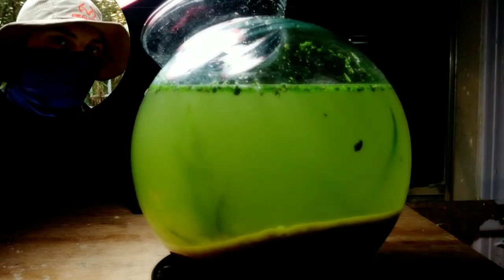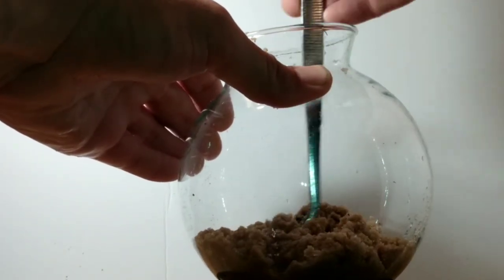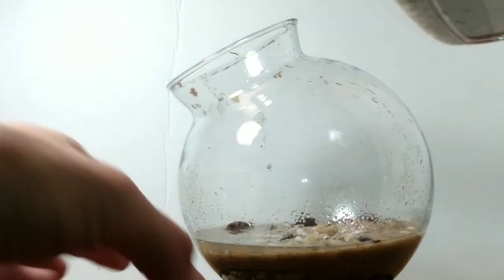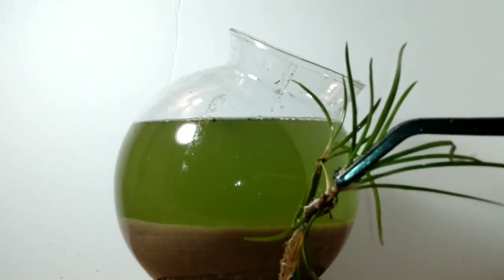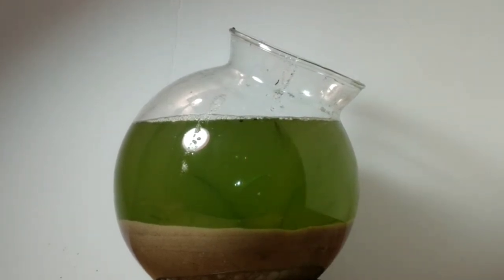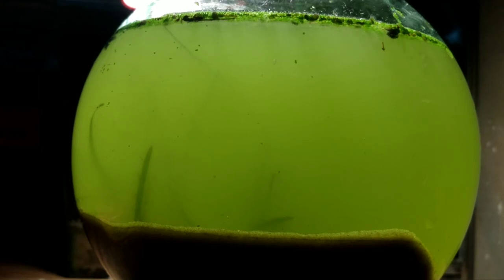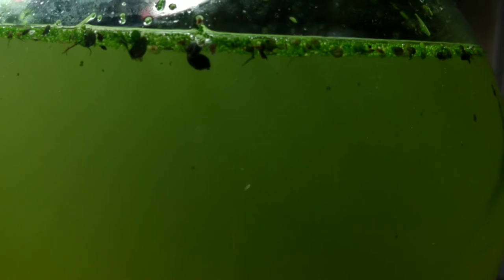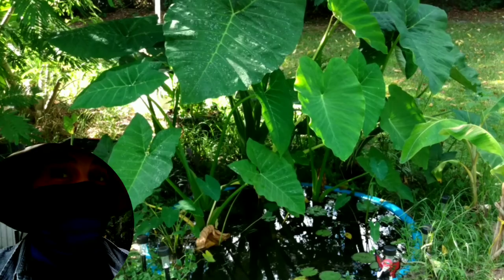how to Start a Green Water Ostracod Culture | Seed Shrimp as Pets | Jar Aquarium Setup & Discussion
starting a new ostracod (seed shrimp) live culture with green water algae. how to setup a tank for your ostracods, how to feed your seedshrimp, how to raise ostracods and helpful hitchhikers are discussed.

1. tank setup 00:32
2. adding plants 02:42
3. adding ostracods 04:00
4. talking about ostracod eggs 04:55
5. hitchhikers (bladder snails) 07:11

my freshwater seed shrimp were wild caught some years ago and they have been breeding in my tanks ever since. They are very easy to work with and they are very forgiving for new hobbyists. You can easily recover from any issues when working with seed shrimp.

What are Ostracods?
Ostracods are essentially tiny shrimp enclosed in a clam-like shell. Ostracods are the most common anthropods in the fossil record. Freshwater Ostracods have even been frozen in prehistoric amber samples.

are Ostracods bad for aquariums?
No, ostracods are generally safe to keep in the home aquarium. They present no real danger to fish or other invertebrates such as shrimp. Finding some Ostracods in your aquarium is nothing to worry about.

what do Ostracods eat?
these freshwater Ostracods are filter feeders but they will cling to other food items. Generally omnivorous they will feed on most organic matter including fish food, algae and detritus. Some marine species are more predatory but the type seen in this video are typically fed with algae.

are Ostracods harmful to humans?
No ostracods present no danger to human life. They are tiny invertebrates that cannot bite or sting a human. There is at least one example of marine (ocean dwelling) ostracods attacking a diver but they could not cause any damage. Only swarming into the diver's hair and clothing.

are Ostracods harmful to fish?
No ostracods won't hurt your fish. Fish like guppies and Gambusia will happily hunt and eat ostracods without any issues. Marine (ocean dwelling) varieties will occasionally "swarm" a fish but the behavior is rare and generally not successful.

are Ostracods multicellular?
Yes ostracods are multicellular anthropods. They are invertebrate animals with an exoskeleton, a segmented body, and paired jointed appendages.   There are thousands of different species and many more yet to be described by science.

where are Ostracods found?
Ostracods can be found all over the world. They exist in most aquatic habitats such as ponds, lakes, rivers and in the ocean. Capturing them from the wild can be done without much effort. Simply scoop up some pond water samples and examine them closely.

what are Ostracods used for?
Ostracods are typically used as live foods for various fish. Some hobbyists (such as BucketPonds) are using them as part of an "aquarium clean up crew" meant to break down detritus and mulm found in the aquarium hobby. They can also be used as a gauge to inspect water quality and contamination levels.

how to get rid of Ostracods?
why would you want to get rid of them? Ostracods are a BENEFICIAL species. Never try to eradicate a useful organism from any aquarium or ecosystem. That being said, a fine mesh filter may be able to capture the bulk of any ostracod population if they have infested your aquarium. Though I would advise against it.

how to get Ostracods?
wild catching Ostracods is the best method. Wild varieties will be more hardy and more durable. Otherwise you can order their eggs online and you can get them as hitchhikers from aquatic plants. Ordering other eggs like triops and fairy shrimp will usually result in some Ostracod eggs arriving as well.

will guppies eat Ostracods?
Yes! Guppies will happily hunt and chase ostracods in home aquariums. They make a fine prey item for adult Guppies and ostracods pose no threat to fry. Overall ostracods make for a great live food item for pet fish.